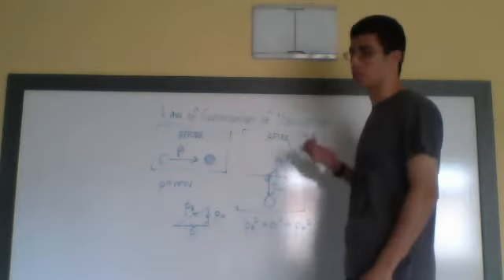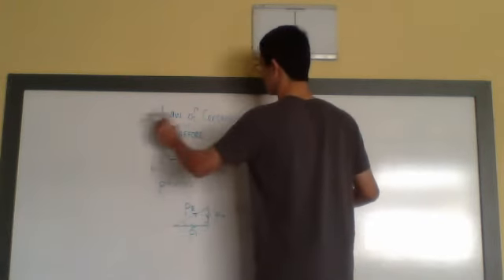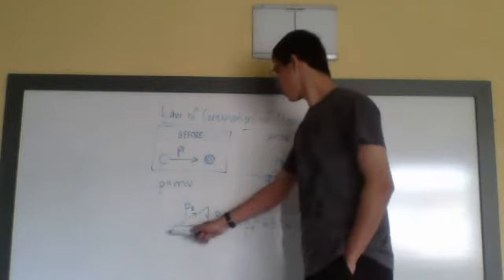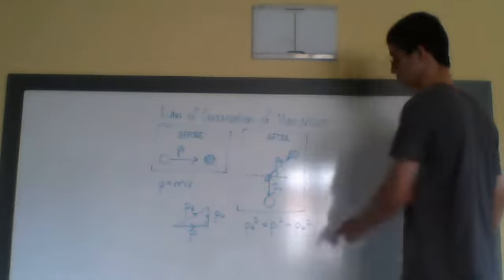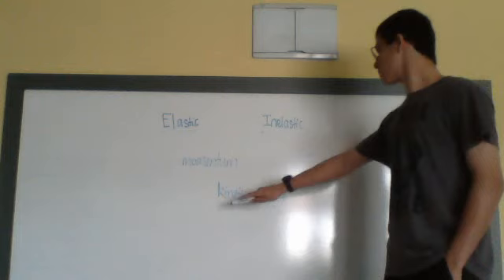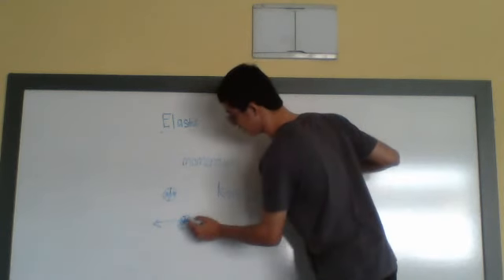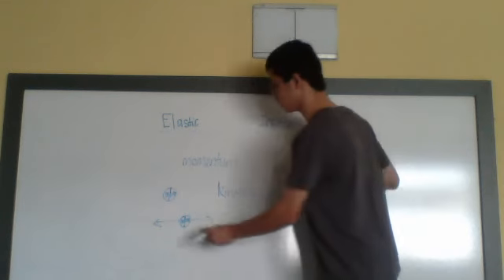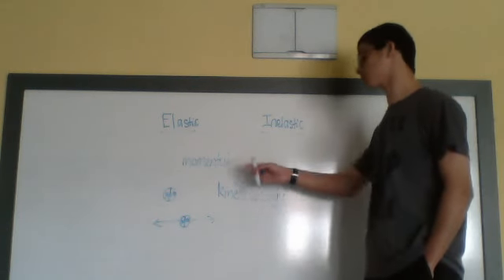Momentum and Types of Collisions